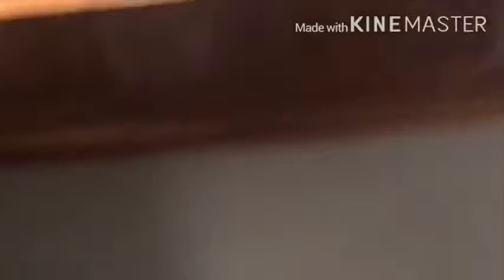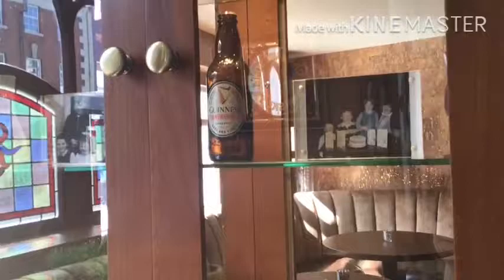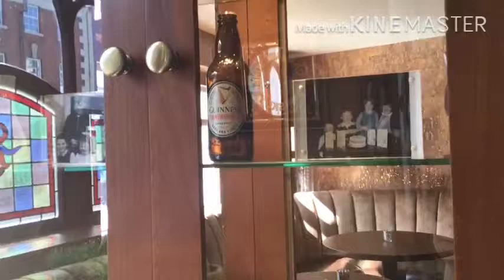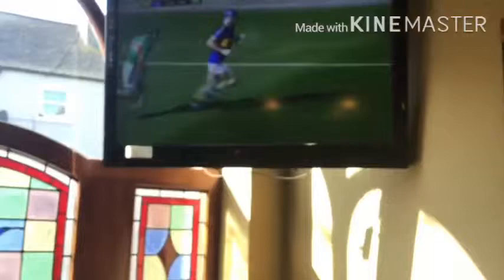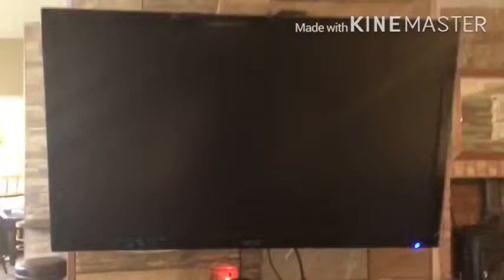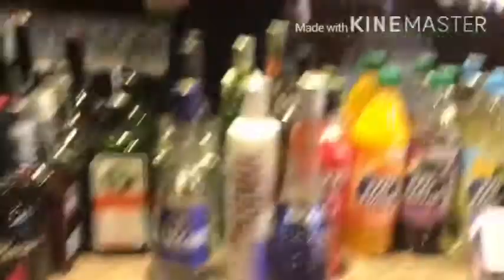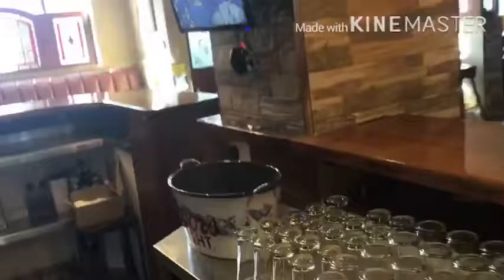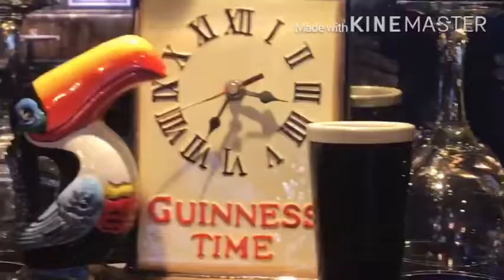Jamie Smyth Casual Videos Welcomes you to the new Liam Smyth and Sons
Why Not drop in at 6:00pm Dublin Time on the 21st of September 2020 or after